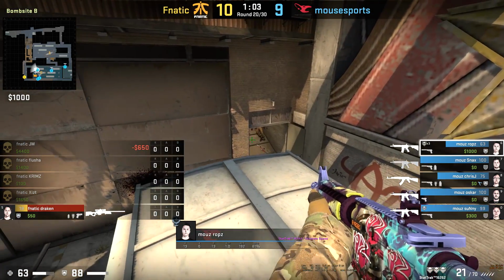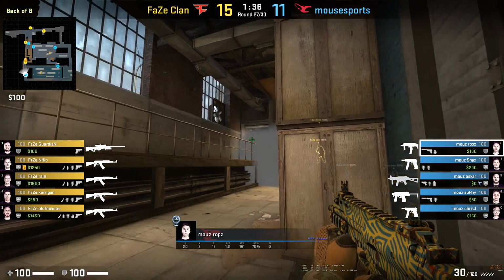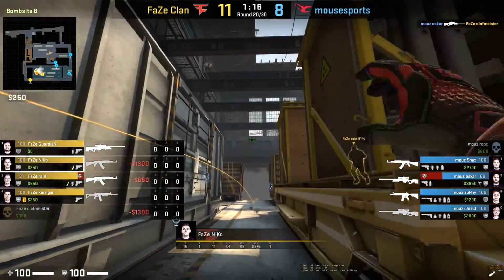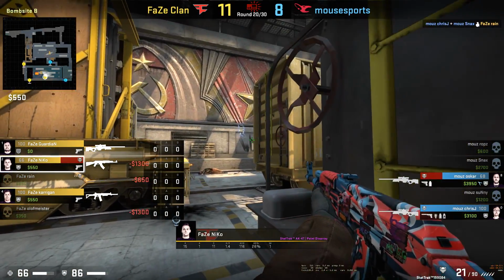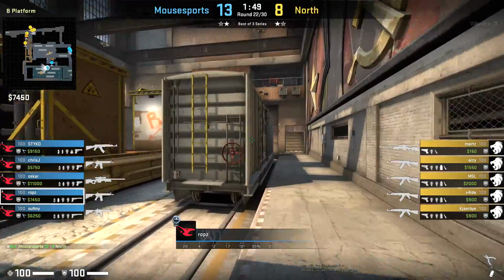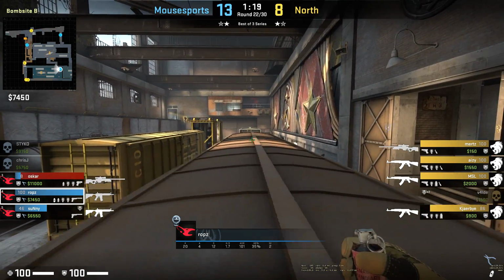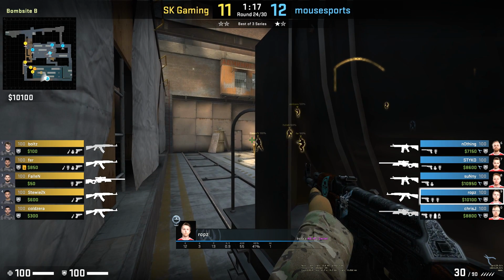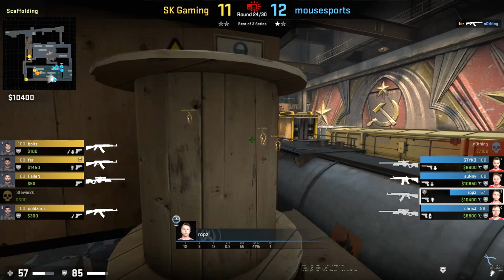CT Specialist: How Ropz Stays Alive on B Site Train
Taking a look at Mousesports Ropz and how he plays B Site on the CT Side of Train. The techniques and positioning he uses to consistently stay alive and allow rotations in from his teammates. How to play CT B Train

Image of Player in Thumbnail taken by HLTV.org